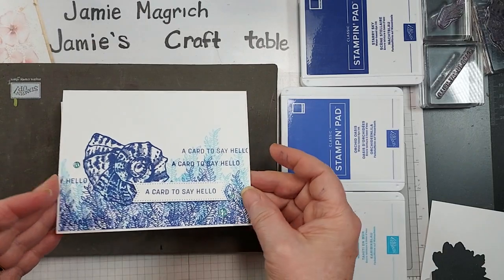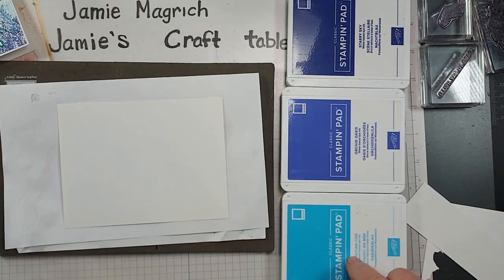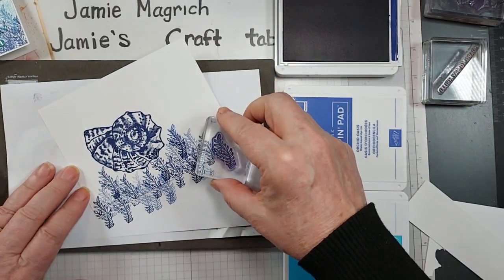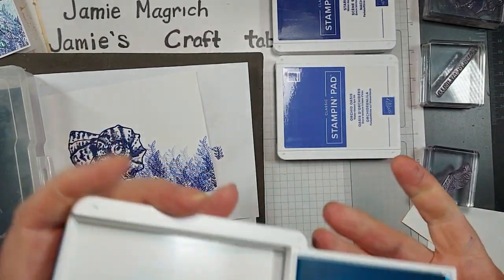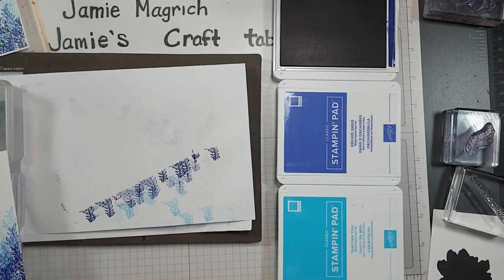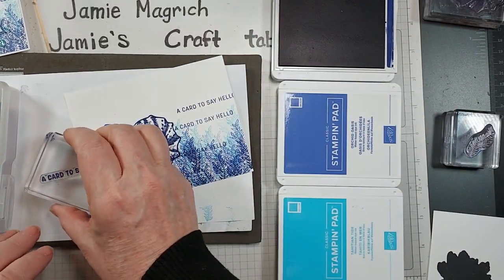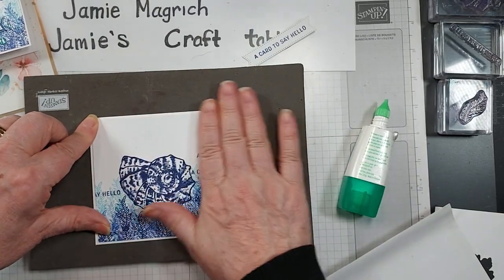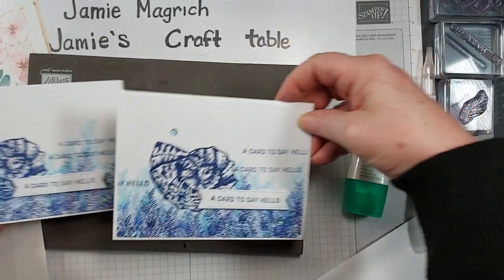Friends are like Seashells card tutorial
I used Stampin'Up  Friends are like seashells and sending smiles stamp sets, Starry sky, tahitian tide, orchid oasis ink. stylish shapes dies white card stock and finished with glossy dots.